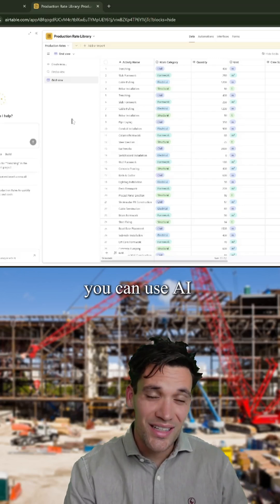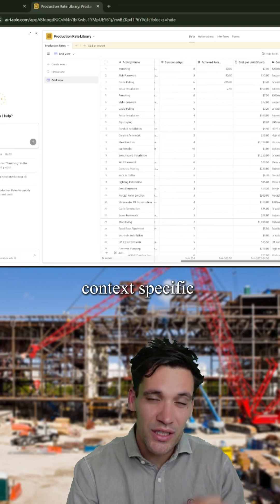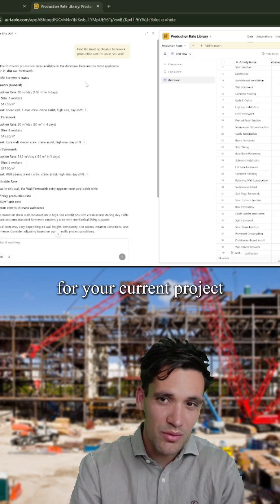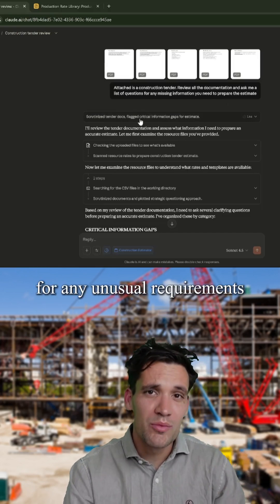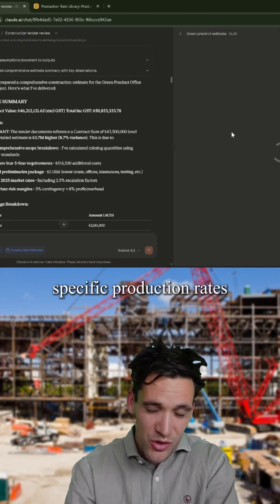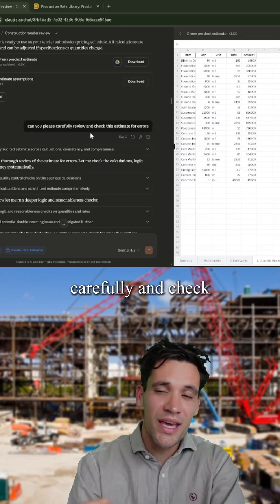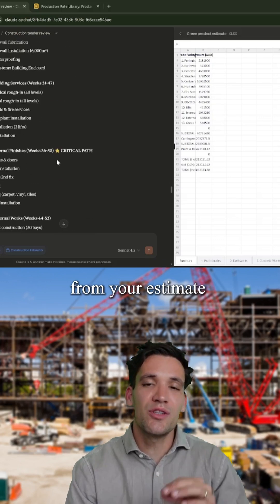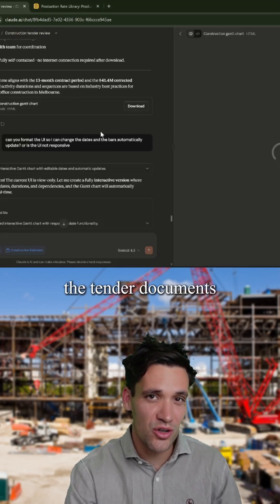5 Ways to Use AI For Estimating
This video details five practical applications of `artificial intelligence` to significantly improve your `construction estimating`. Learn how to set up a context-specific `production yield` library and leverage AI to analyze the `tender process` for unusual requirements. This approach helps refine your `project cost estimating` and ensures greater accuracy for your projects.